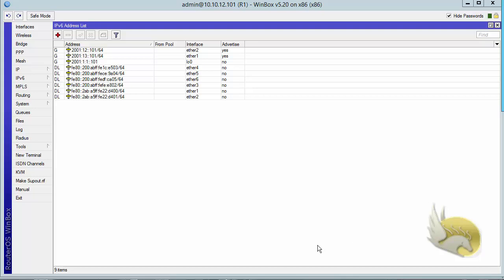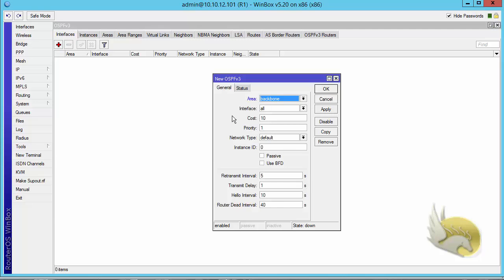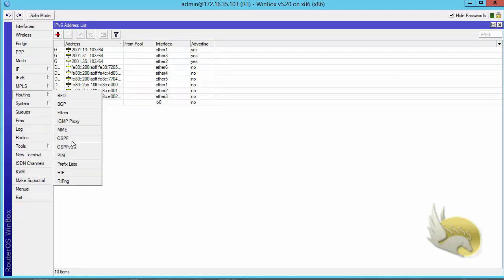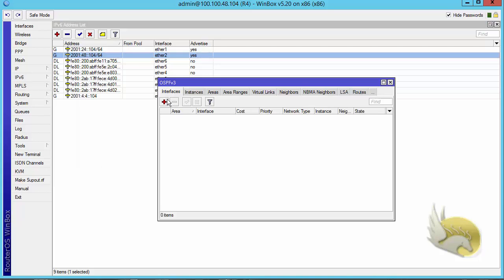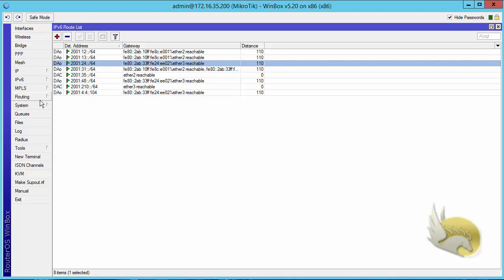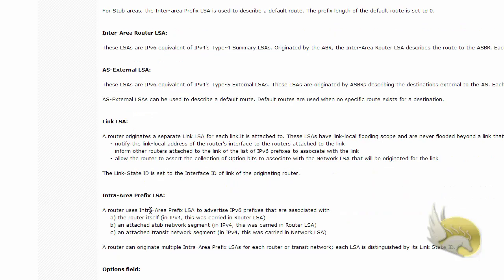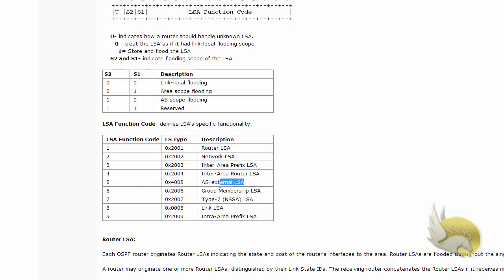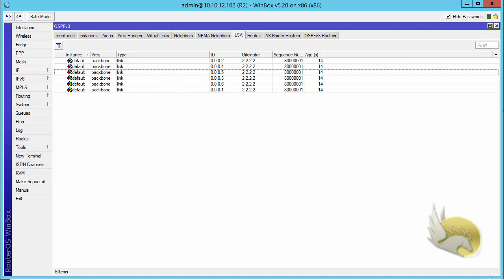040 OSPFv3 Configuration